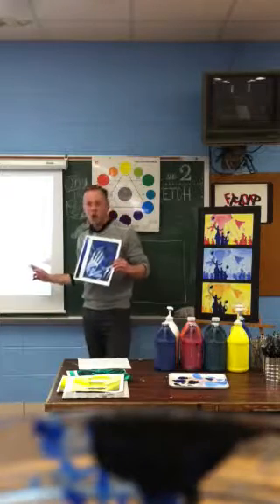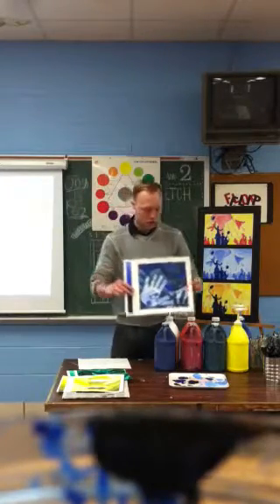Joel n Boyd art class